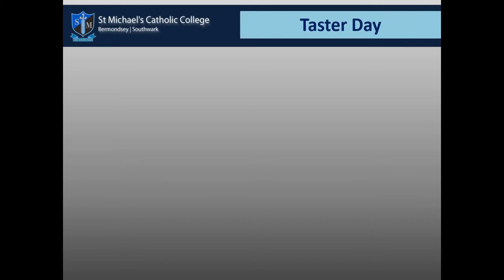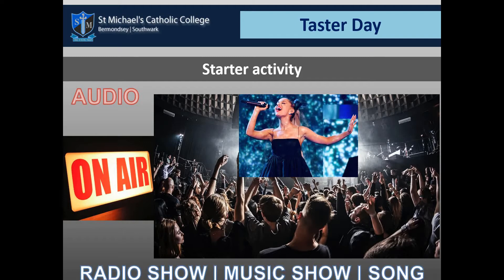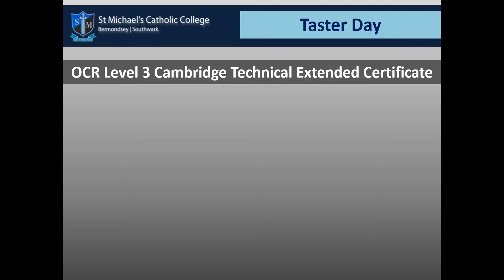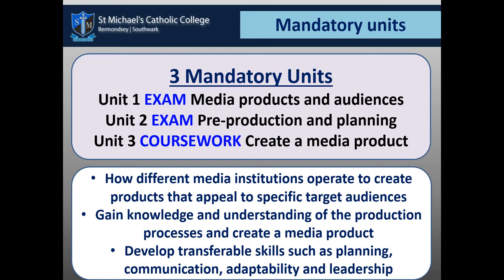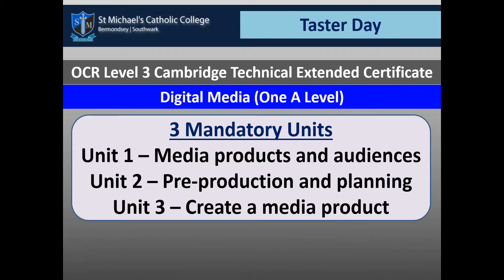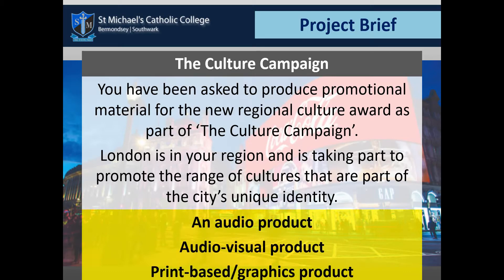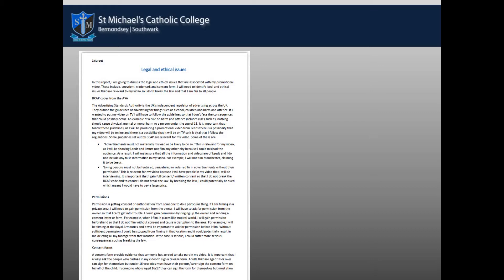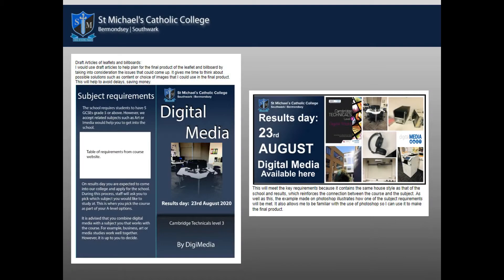Cambridge Technicals Digital Media 2020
Video introducing the Cambridge Technicals Digital Media course to prospective Year 12 students.